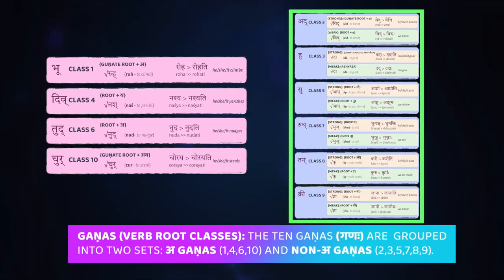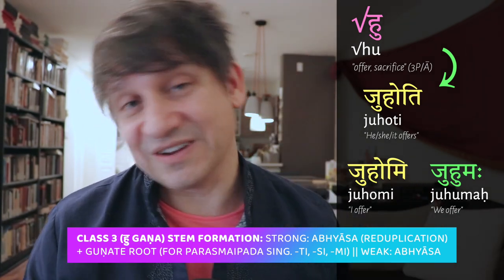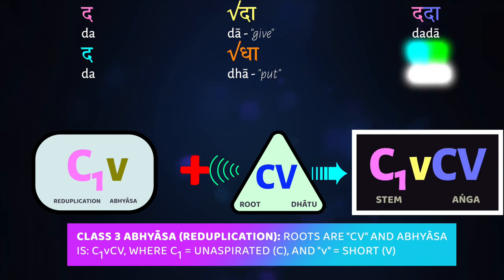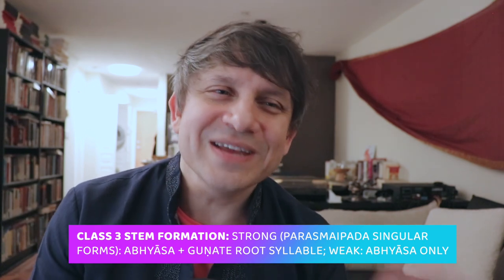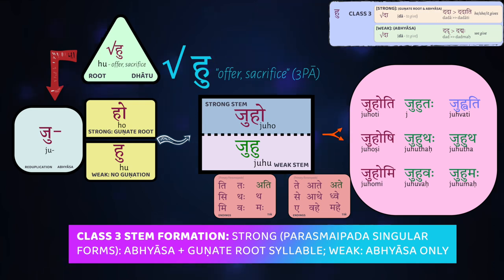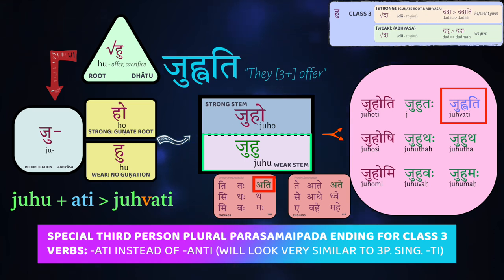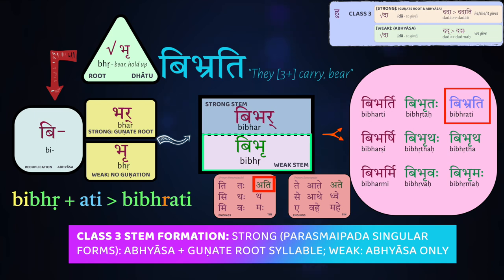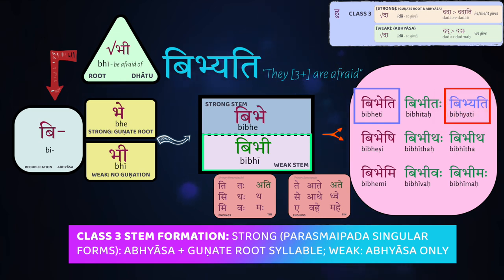Introductory Sanskrit @ UBC [7.10]: Verbs - Gaṇa 3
We talk about how stems of the present tense (लट्) are formed in the हु gaṇa (class ३).